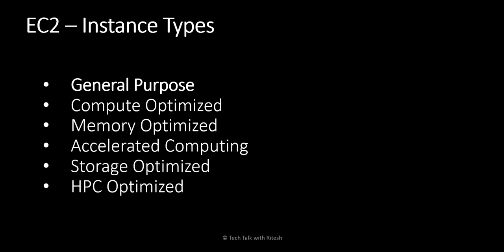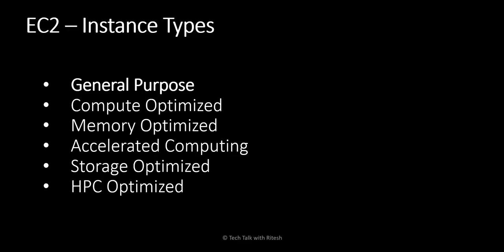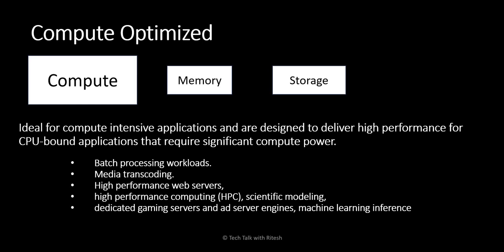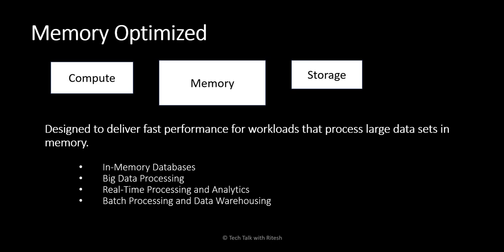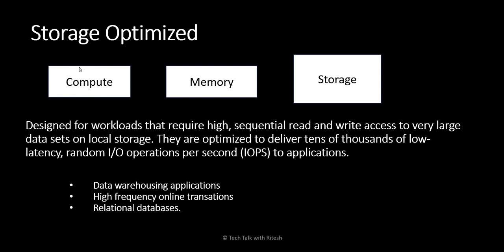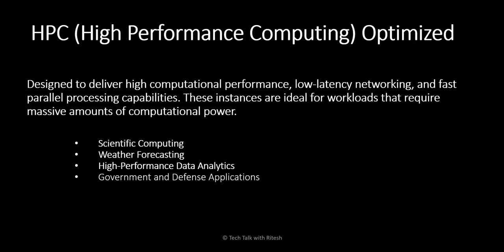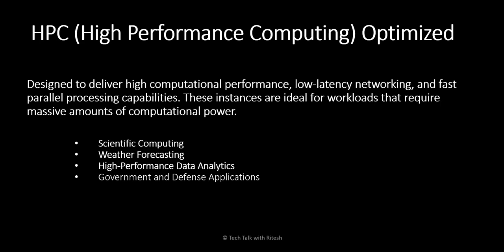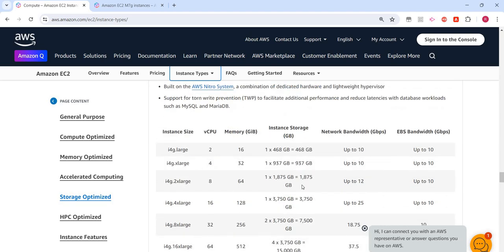19. AWS Tutorial - Explaining various EC2 Instance types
AWS Tutorial - Explaining various EC2 Instance types